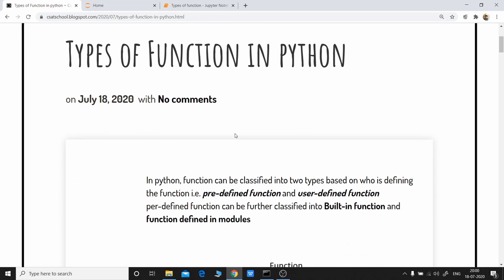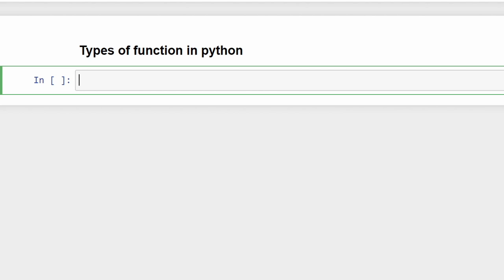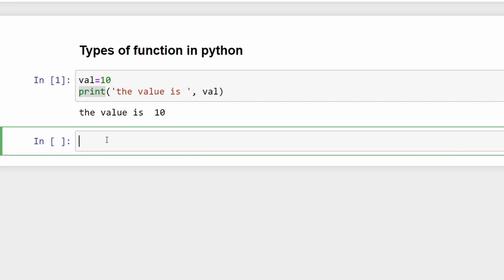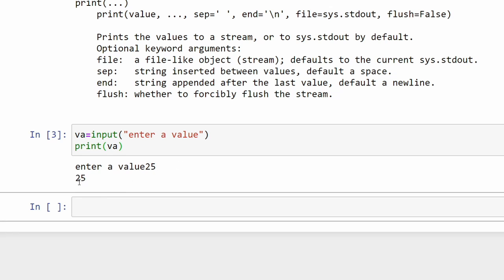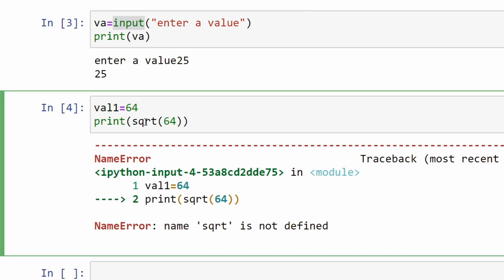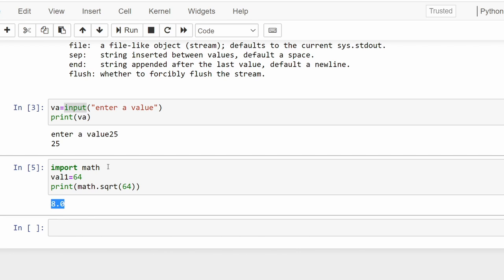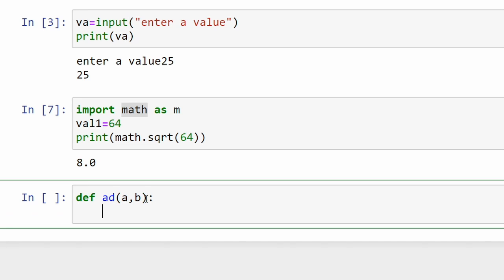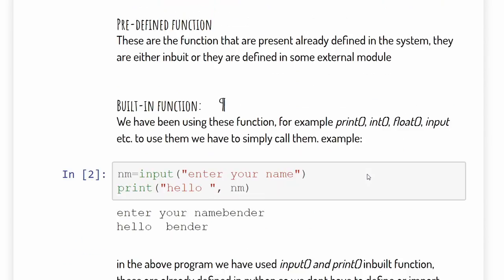2 - Types of function in python